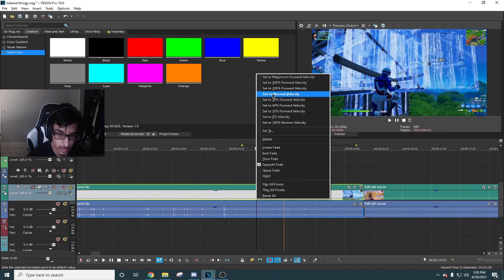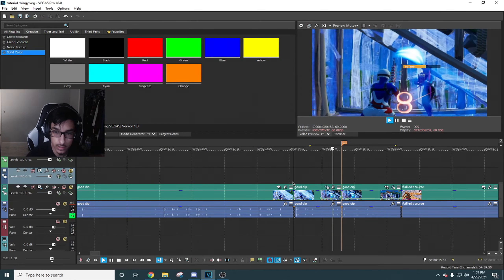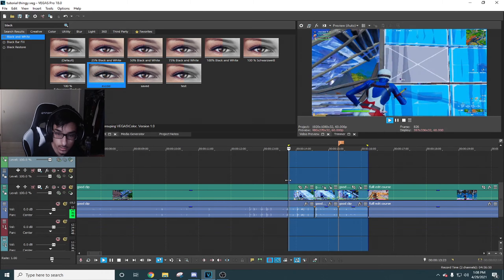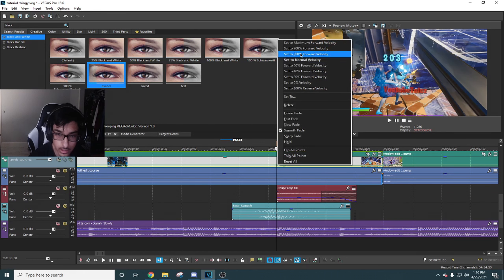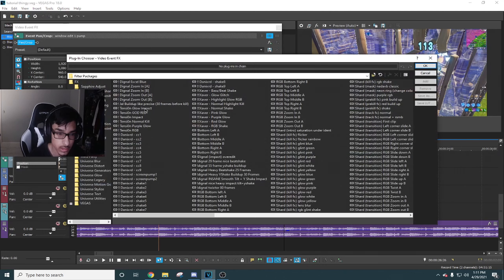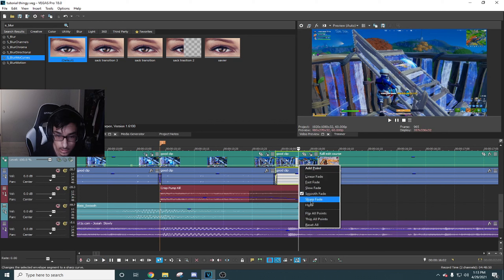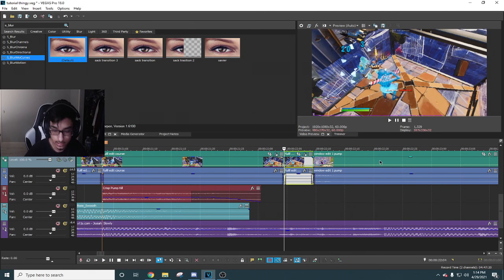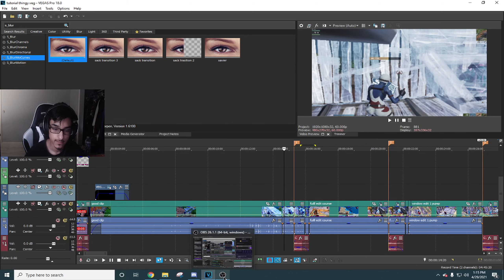How to edit Fortnite Highlights LIKE A PRO! (Tutorial) [Edit like Numby, LMGK, Yarn] Vegas Pro!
Please like and sub if you enjoyed

Song: Slowly (Fortnite montage)
Fortnite Montage - "Slowly"
Josiah - "Slowly"